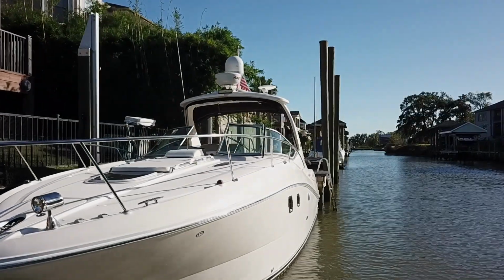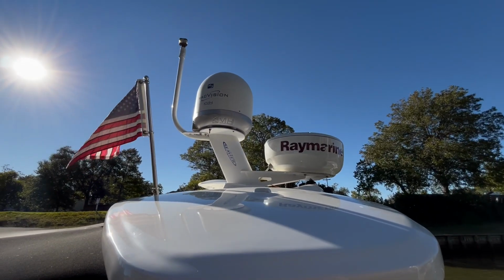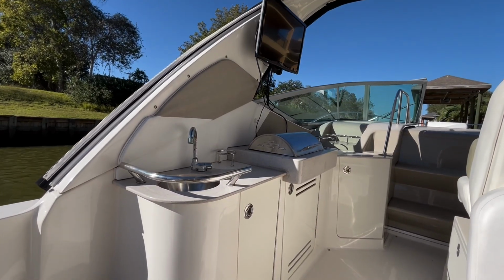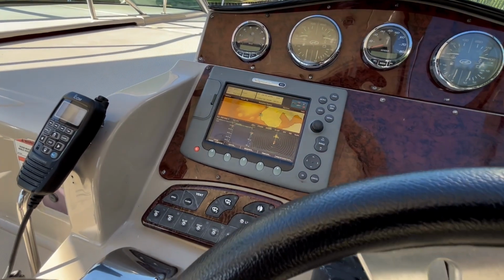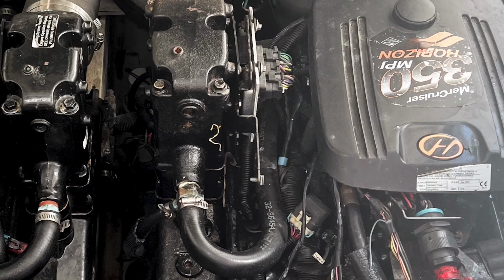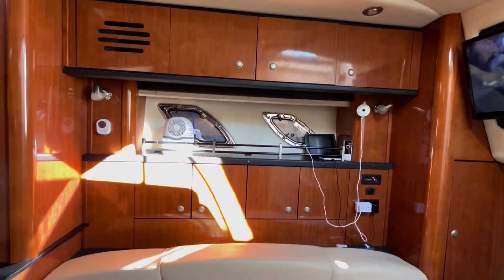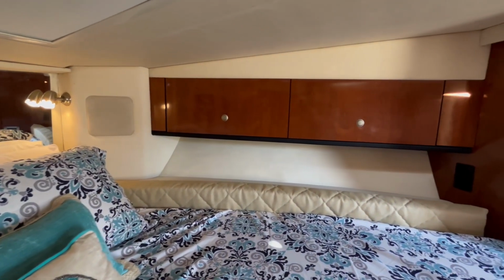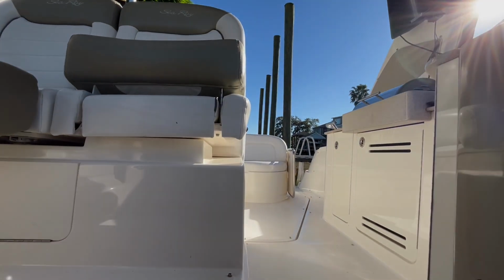[BOAT TOUR] - 2007 Sea Ray Sundancer 310 - Little Yacht Sales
Twin Mercruiser 5.7L V-drive, Port engine rebuilt 25 hours

Kohler 5kw Generator

Full Enclosure

New Air Conditioner - 2024

New Microwave - 2024

 Radar, GPS, Depth Finder

Excellent example of the popular Sea Ray 310 Sundancer. The spacious cockpit features wraparound lounge seating aft and a nice foldaway transom seat which creates aft facing seating on the swim platform. Her mid cabin accommodations are a compelling blend of cherry wood cabinets, ultra leather seating and designer galley appliances.

Other features include:

Powered Engine Hatch
Factory built-in grill in cockpit
Full enclosure
Custom cockpit cover
New cockpit upholstery 4/19
New steering wheel & dash panels 4/19
New instrument gauges 5/19
New Speed sensor 7/19
 EXCELLENT BOAT!! MUST SEE!!

Contact the listing broker for a showing